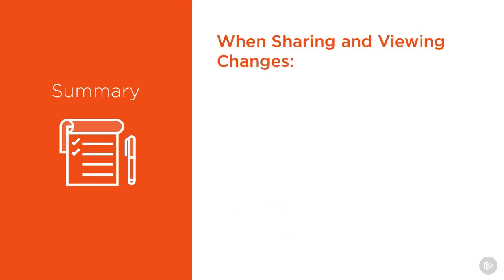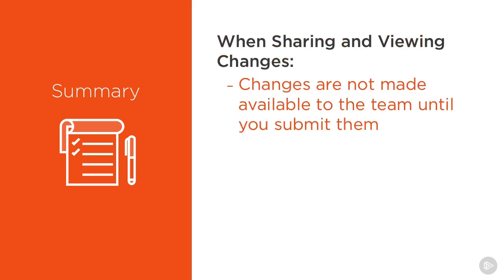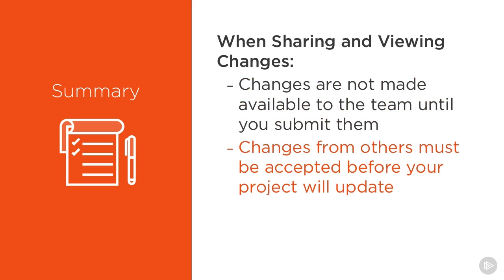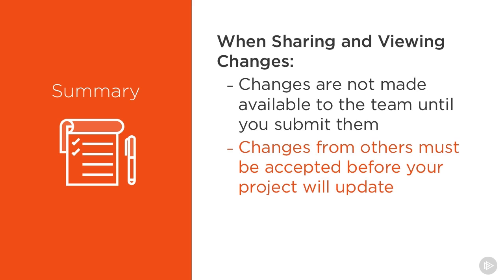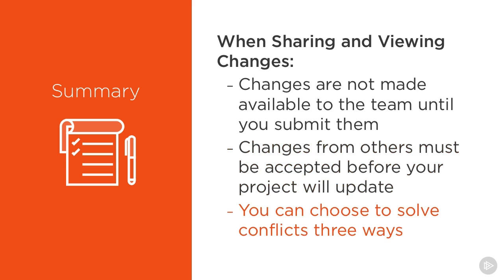19 Summary of Working with Teammates